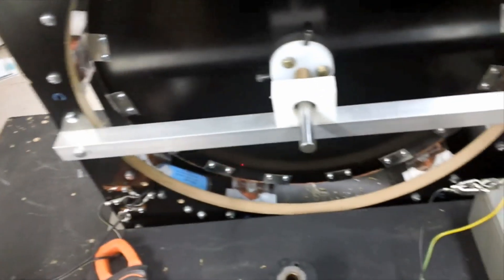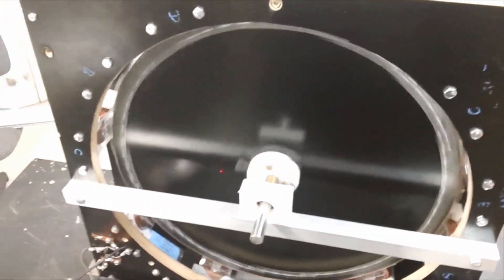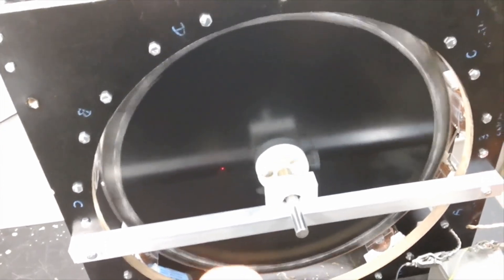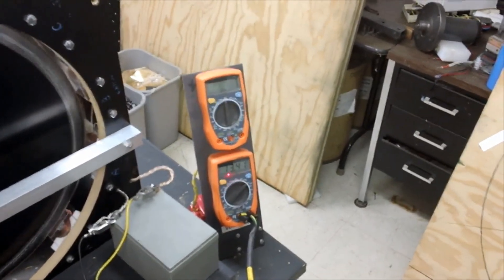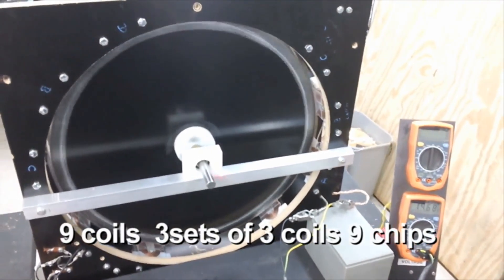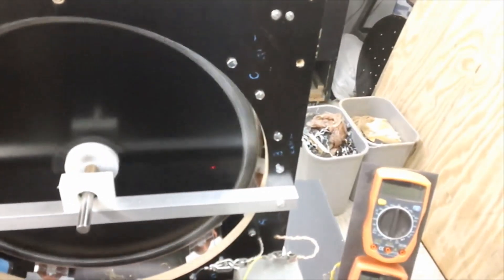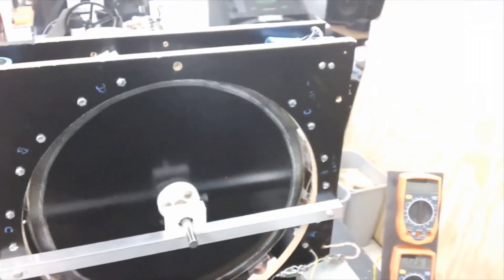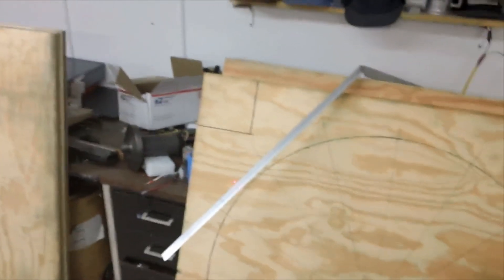First Run Small Boxmotor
This is the first Boxmotor built by ZeroPointFuel next is a large version of the design from the 3D model of this concept to a working sequential pulse motor and a complete video series coming soon.